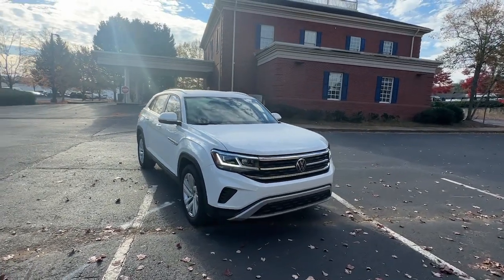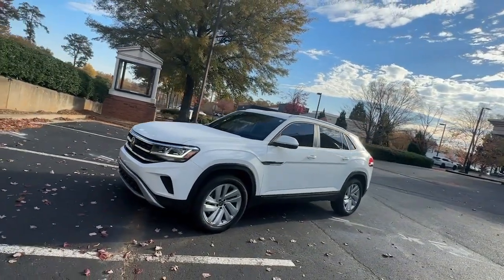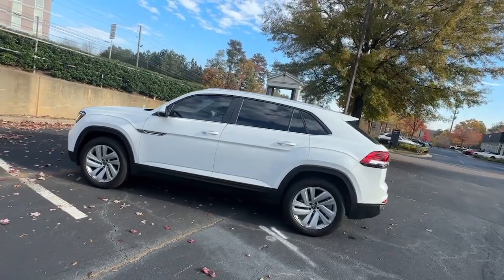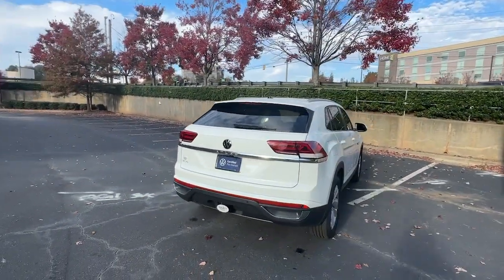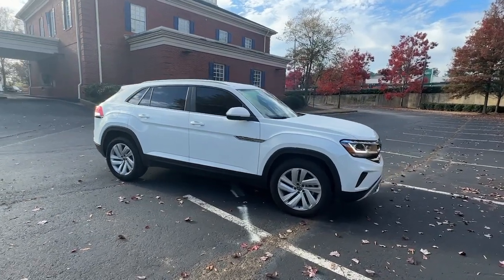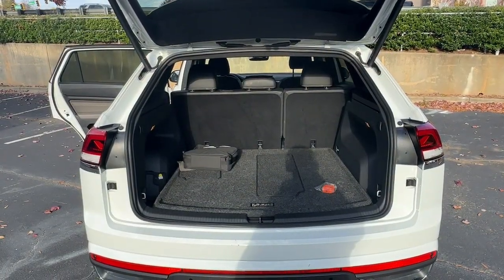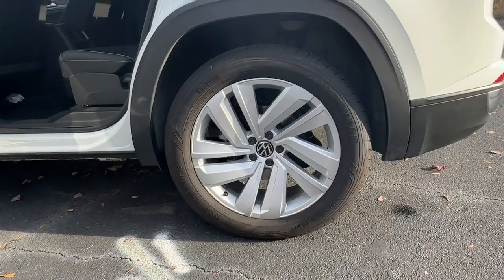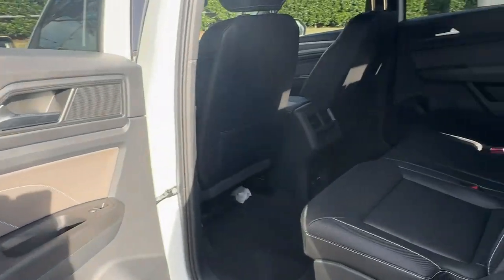2023 Volkswagen Atlas_Cross_Sport Alpharetta, Roswell, Johns Creek, Marietta, Sandy Springs, GA NVAL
Pure White Used 2023 Volkswagen Atlas_Cross_Sport 3.6L V6 SE w/Technology available in Alpharetta, Georgia at Nalley VW of Alpharetta. Servicing the Roswell, Johns Creek, Marietta, Sandy Springs, GA area.
2023 Volkswagen Atlas_Cross_Sport 3.6L V6 SE w/Technology - Stock#: NVAL230194

**VW DIGITAL COCKPIT PRO W/ 10 DISPLAY HEATED FRONT SEATS REAR VIEW CAMERA FRONT AND REAR PARK DISTANCE CONTROL FRONT ASSIST BLIND SPOT MONITOR REAR TRAFFIC ALERT ADAPTIVE CRUISE CONTROL REMOTE START BLUETOOTH CONNECTIVITY**Recent Arrival! 2023 VW Atlas Cross Sport 3.6L V6 SE w/ Technology (Pre-Paid Scheduled Maintenance) - VW CERTIFIED !! Pure White w/ Titan Black V-TEX Interior 8-Speed Automatic w/ Tiptronic*** ONLY 5k MILES ***1 OWNER / CLEAN CARFAX !!Volkswagen Certified Pre-Owned Details:* Warranty Deductible: $50* Roadside Assistance* 100+ Point Inspection* Vehicle History* For CPO Vehicles purchased on or after January 5 2021: MY17 and older vehicles are eligible for a 2 year 24000 mile whichever occurs first limited warranty. MY18 and MY19 vehicles are eligible for a 1 year 12000 mile whichever occurs first limited warranty. MY2020+ vehicles are eligible for a 2 year 24000 mile whichever occurs first limited warranty. 3 month SiriusXM Platinum Plan trial subscription.Check out Clicklane at nalleyvw.com for 100% online car buying! Fast and simple with delivery straight to your home. Contact our internet department for more information.